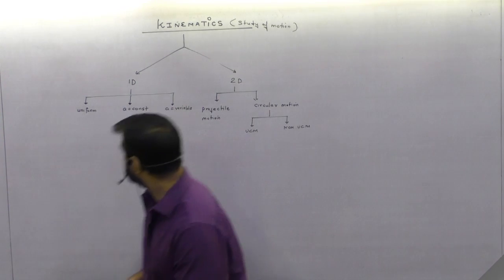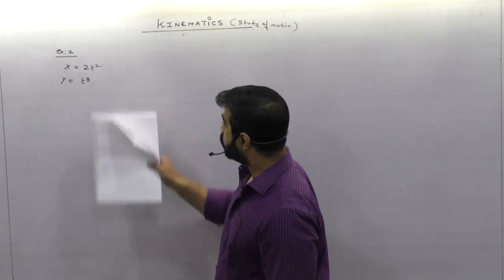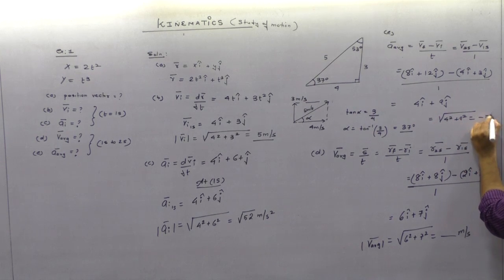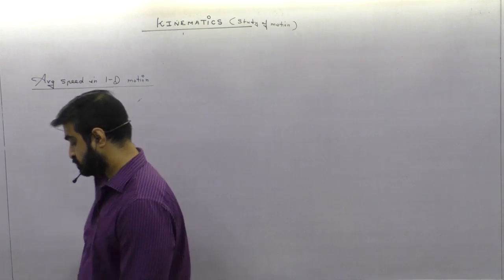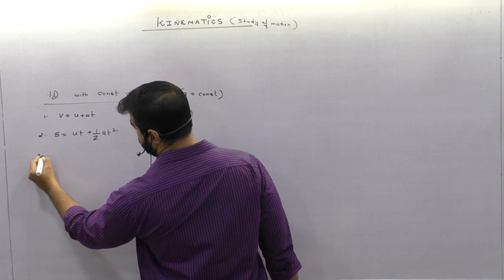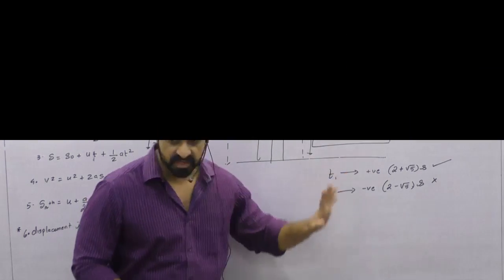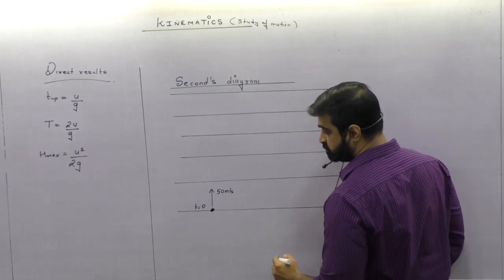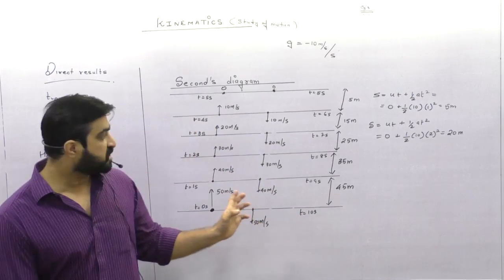Kinematics (1D Motion), (NEET, JEE {Main / Advance})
Prof. Sameer Unia's Physics Tutorials - Online Courses.